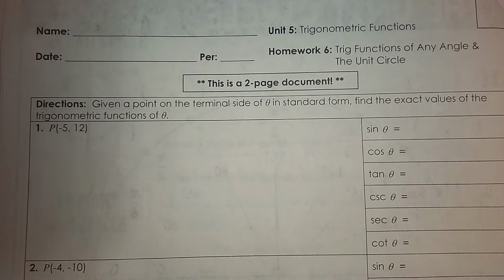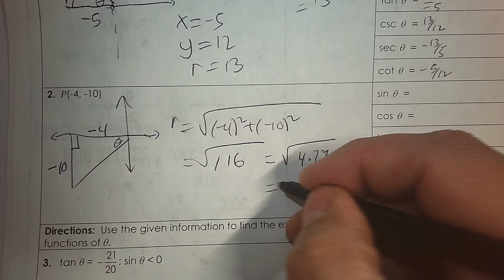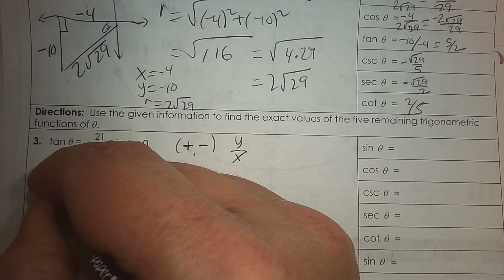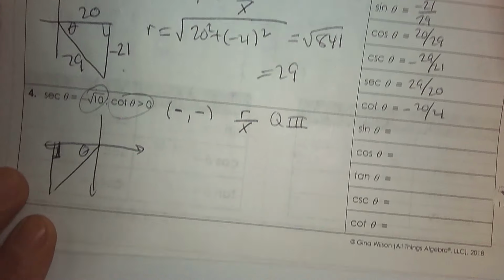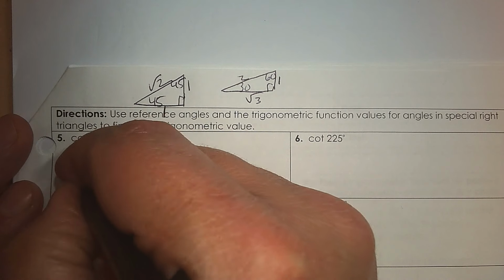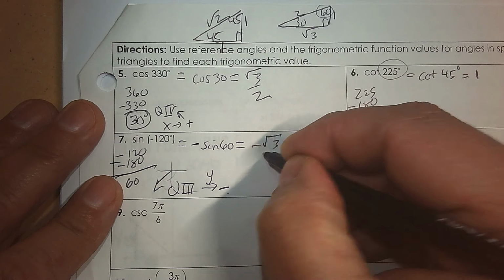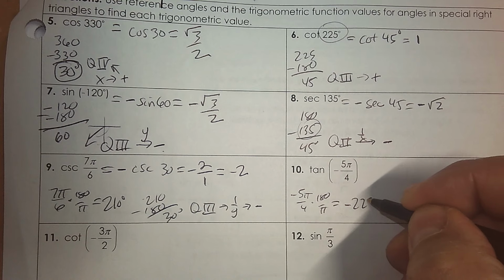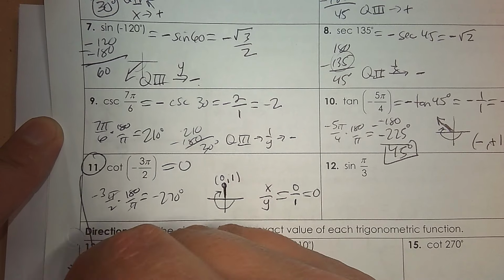HW solutions to Finding Trig Values of Any Angle